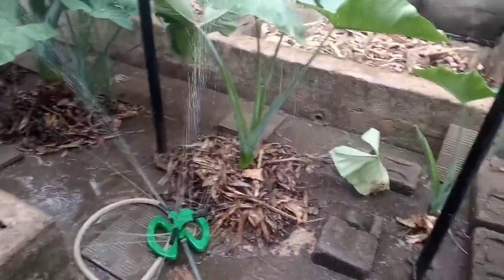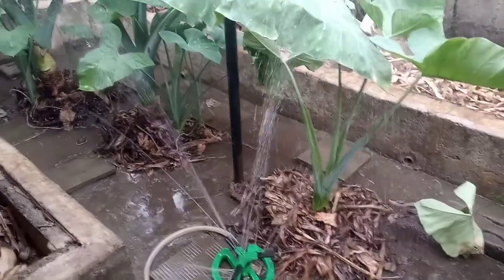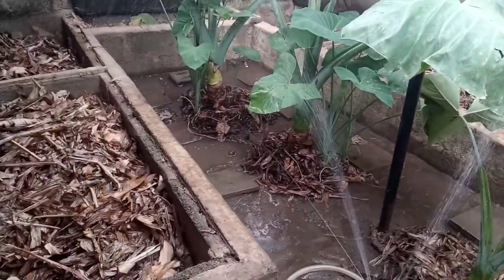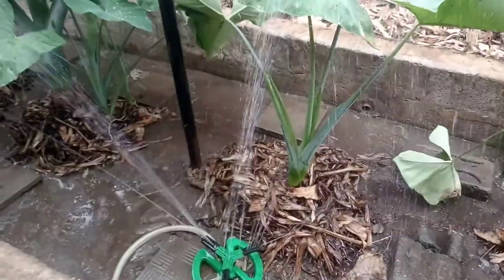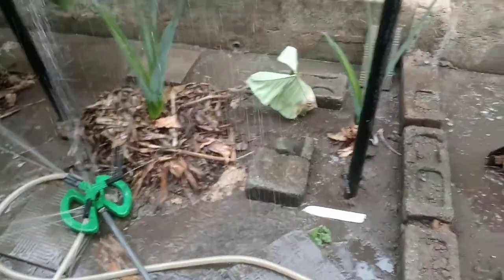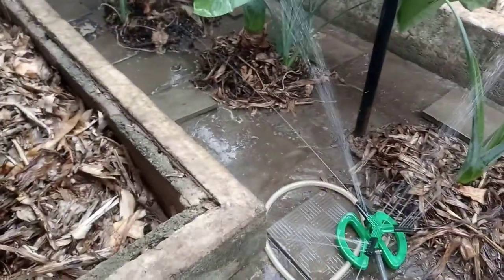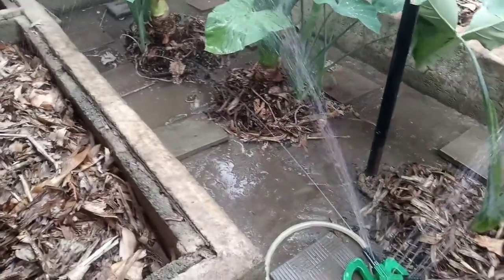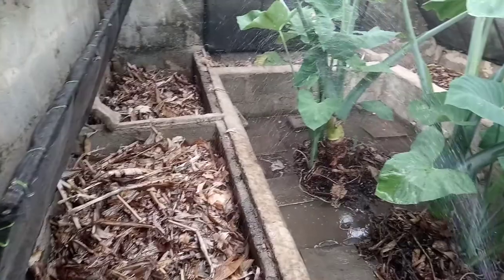MODERN WAY WATERING SNAIL FARMING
This is to bring to our notice that long awaited 2021 snail season has begun in most part of the country. congratulations to our potential farmers.